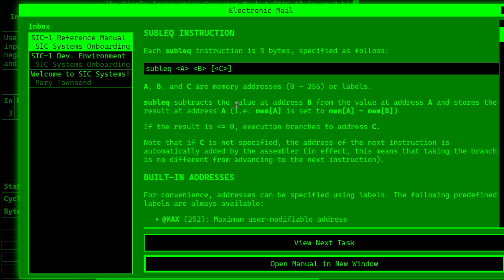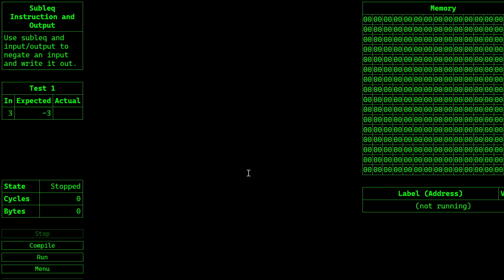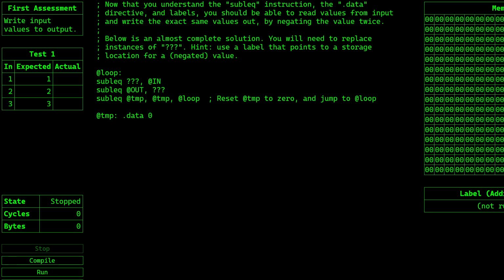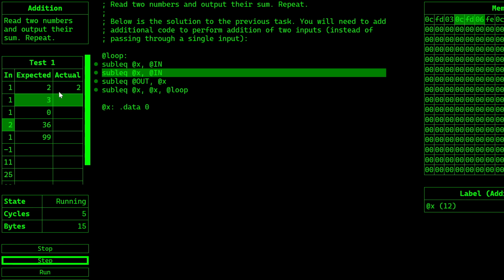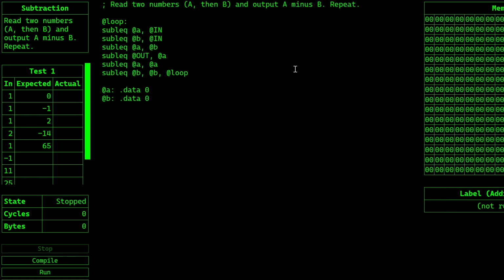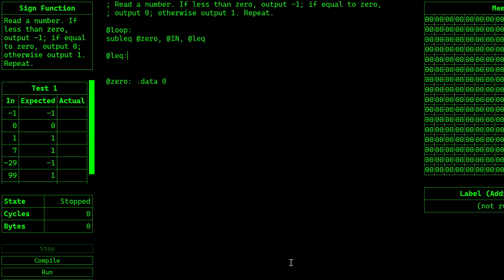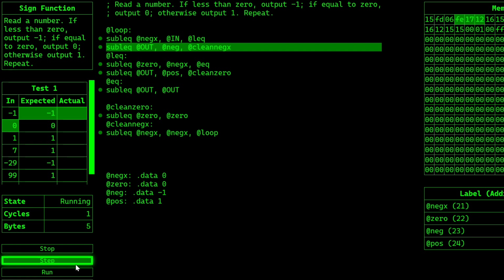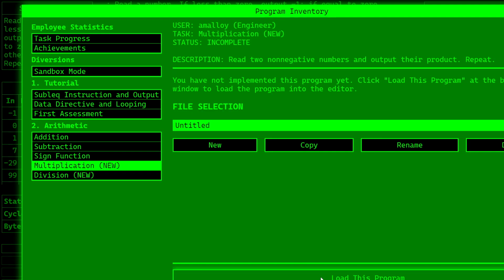Assembly with just one instruction (SIC-1)